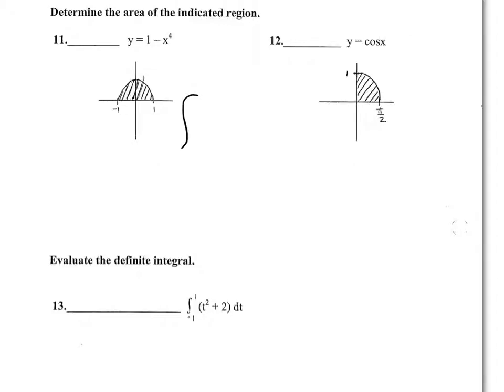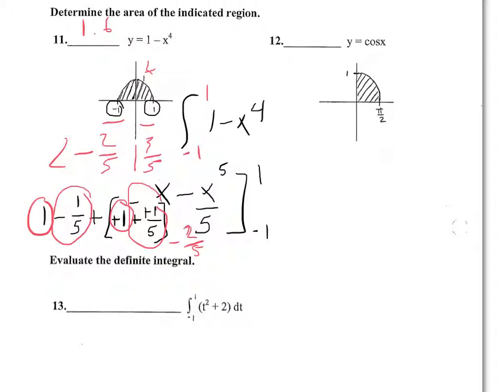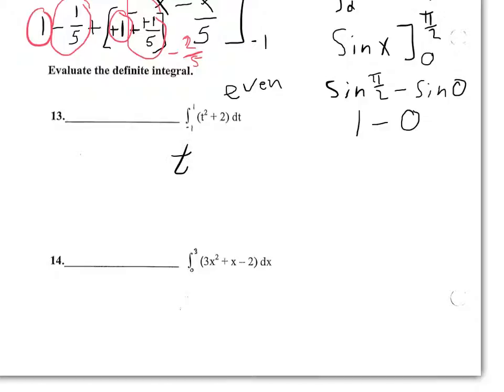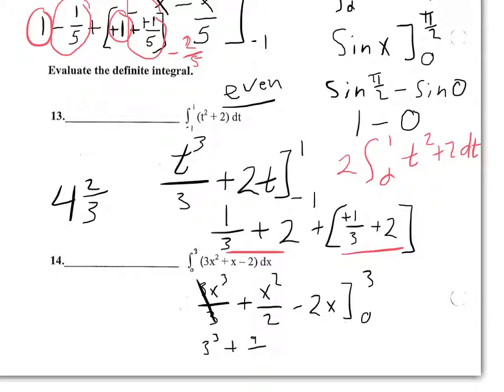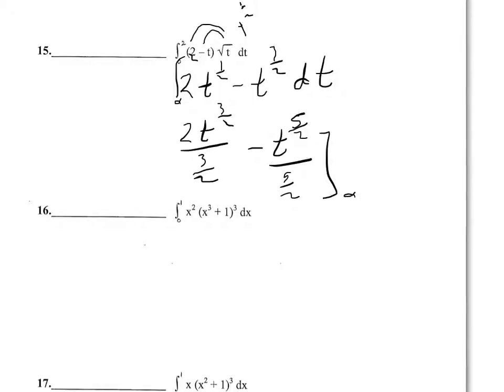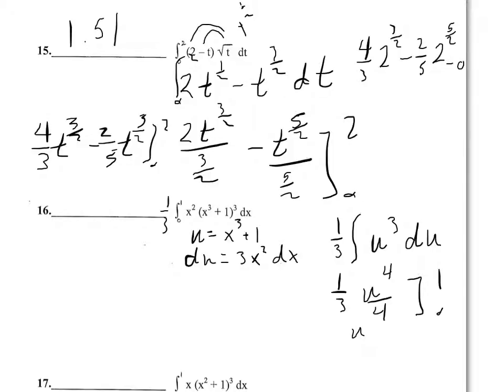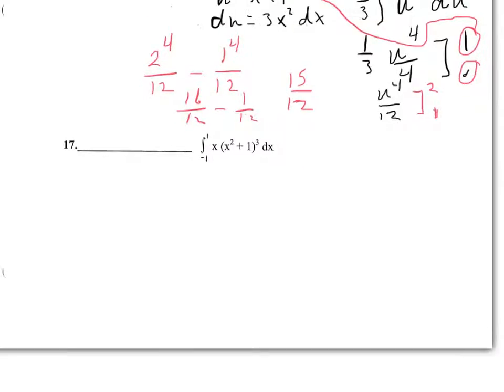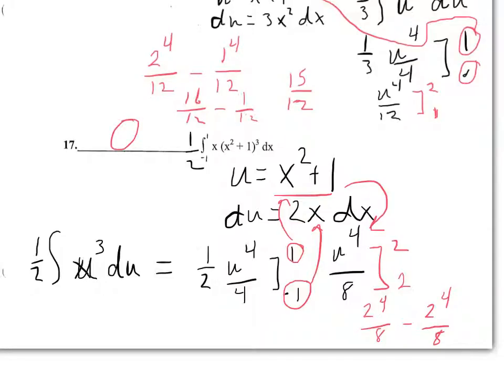Calculus chapter 4 review #11-17